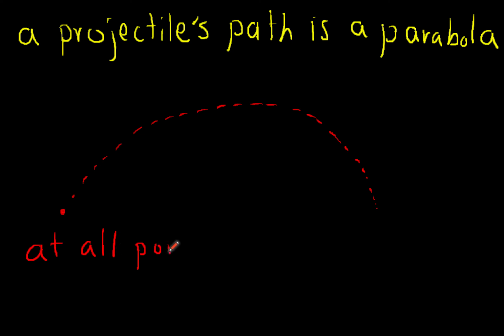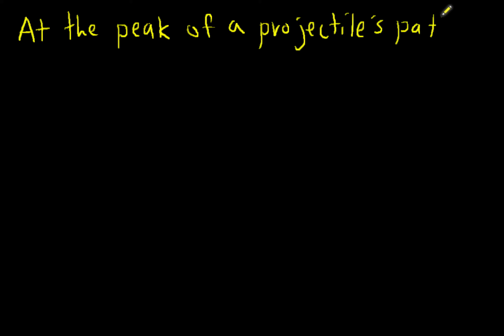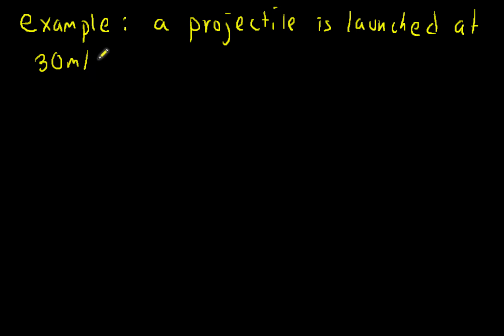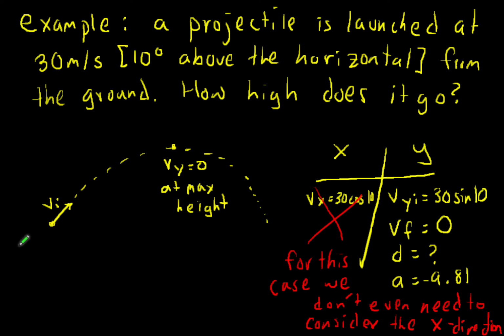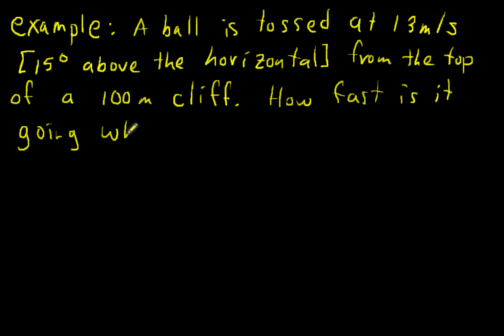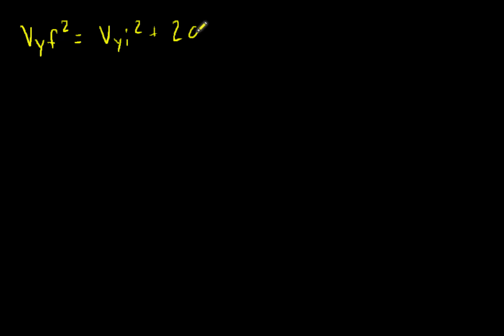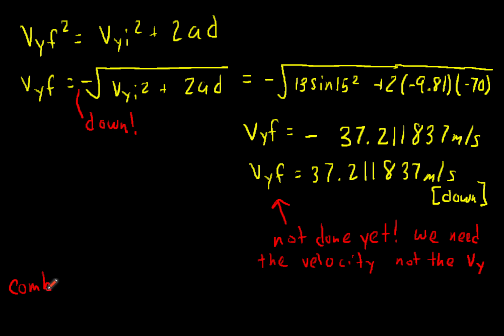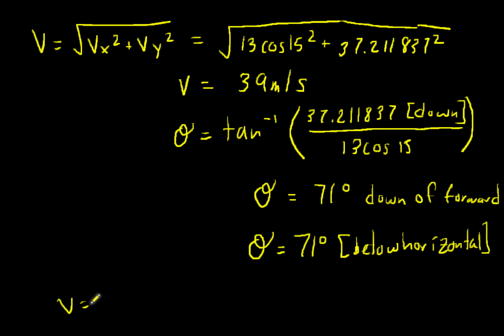Physics 20 Lesson 7.3: Projectile motion examples